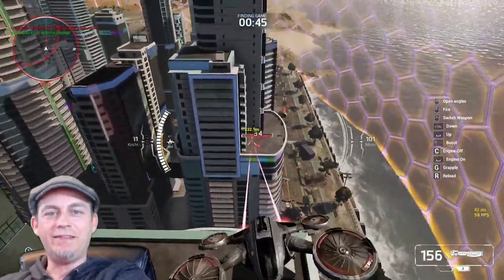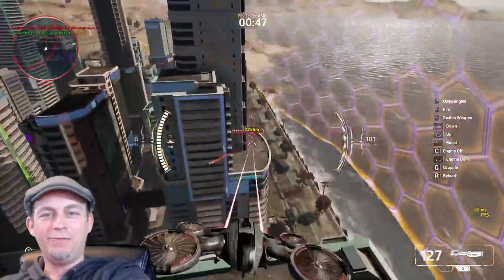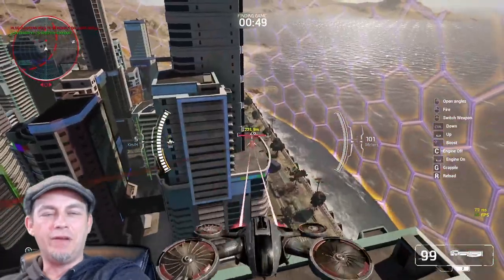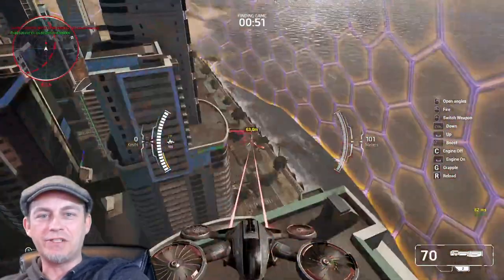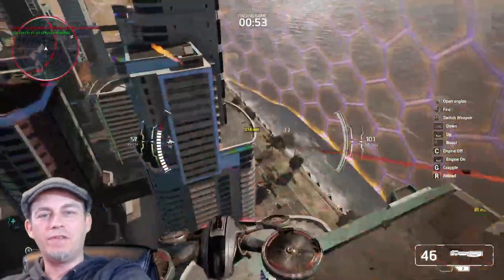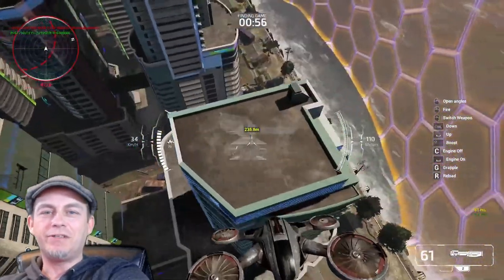Sky Link - Early Sneak Peak! Aerial Tactics: Learning to Fly 101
This breakdown covers the basics on what's what in Sky Link!

Sky Link is coming out soon; and to be ready before you take the controls of one of these mega hyper powered beauties it's important you have some basics.

The controls are simple, even intuitive. You use ctrl to descend and space bar to ascend. Shift has a boost function that will get you zipping!

Megadon
Primary Weapon: Storm Dual | Gatling Gun
Heavy automatic weapon ramping up to fire a hellish hail of bullets downstream
Abilities:
Ultimate (Skill): Shield Barrier
Attaches a shield barrier in front of the drone.
Lethal Ability (Item 1): Repair Bot
Deploy a medic bot that follows and heals you over time. [5]
Tactical Ability (Item 2): Incendiary Grenade
Fire an incendiary grenade that delivers burning area damage when detonated.

SkyReaper
Primary Weapon: Predator Dual | Assault Rifle
Duel fully auto machine guns with medium range and a high fire rate.
Abilities:
Ultimate (Skill): Disruption Shield
Renders your drone invulnerable for a few seconds.
Lethal Ability (Item 1): Missile
Launches 2 seeker missiles.
Tactical Ability (Item 2): Tactical Smoke
Small smoke cloud for you and your teammates to hide in.

Prowler
Primary Weapon: Ion Wasp Dual | Sniper Rifle
Highly accurate all around rifle with a smaller magazine.
Abilities:
Ultimate (Skill): Guided Explosive
Remotely controlled explosive with area damage.
Lethal Ability (Item 1): Scanner
Fire a scanning device that reveals opponents for your team when detonated.[3]
Tactical Ability (Item 2): Stasis Field
Create a stasis field that freezes enemies in place around you.

Shade Z1
Primary Weapon: Mow Town Dual | Shotgun
Shotgun that fires a spread of pellets. Deals significant damage at close range.
Abilities:
Ultimate (Skill): Stealth Cloak
Cloak that renders your drone invisible for a few seconds.
Lethal Ability (Item 1): Smart Grenade
Drop a homing grenade that locks on and pursues enemies.
Tactical Ability (Item 2): Ghost Protocolo
Vanish and remove any impairing effects, disabling your primary weapon.

Sting Wolf
Primary Weapon: MK1 - Nova Dual | Cannon
Cannon that fires HE shells with proximity detection.
Abilities:
Ultimate (Skill): Nano Infusion
Infuses ammo with nanobots.
Lethal Ability (Item 1): Nano Cloud Bomb
Launch a grenade when detonated releases a cloud of snaring nanobots.
Tactical Ability (Item 2): Auto-Load
Drastically reduce reload time for a short period.

Raptor 1000
Primary Weapon: Plasma Leash Dual | Lock-on Beam
Auto-locks at short range, then consumes energy to damage opponents.
Secondary Weapon: Repair Beam Dual | Support
Auto-locks at short range, then consumes energy to repair teammates.
Ultimate (Skill): Force Push
Push opponent away, potentially dealing high collision damage.
Tactical Ability (Item 2): Signal Jammer (should be healing sphere)
Broadcast a signal that scrambles enemy cameras.

Type 3B
Primary Weapon: LWS - R3 Dual | Laser Beam
High precision laser, potency of beam diminishes over distance. Recharge on its own.
Abilities:
Ultimate (Skill): Upgrade Turret
Increase the power of your turret.
Lethal Ability (Item 1): Armor Buff
Provide a temporary armor boost to you and your teammates, while allowing for combat armor regeneration.
Tactical Ability (Item 2): Sentry Turret
Deploy a 360 degree sentry turret on a surface

Memberships are now available on the channel, and include tons of perks! I am adding new emoji's as often as YouTube lets me, and we have some really cool ones now. And there are a ton of other benefits like early access to videos!

 If you want to provide additional support to Infinite Phoenix Gaming, consider getting yourself a cool hoodie or t-shirt! I have recently changed logos, and so this line up is for a limited time!